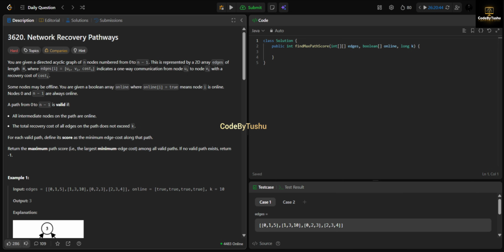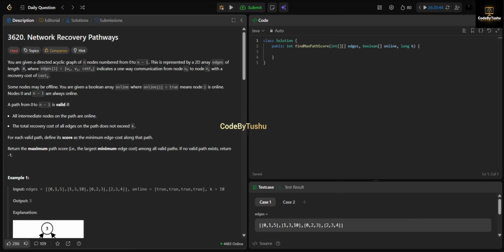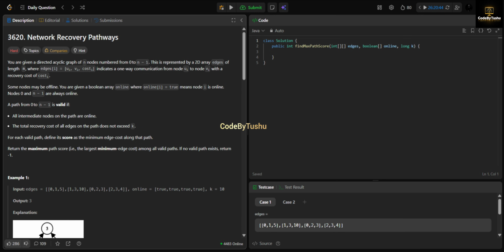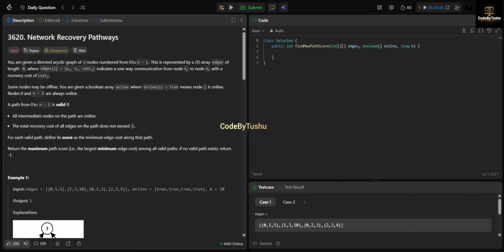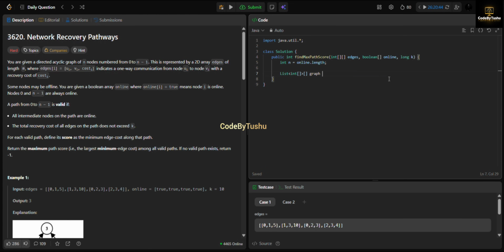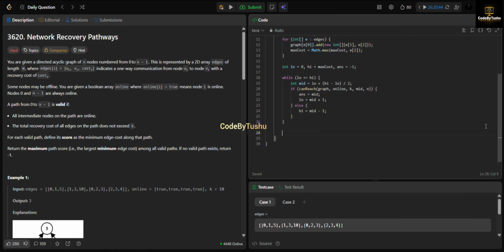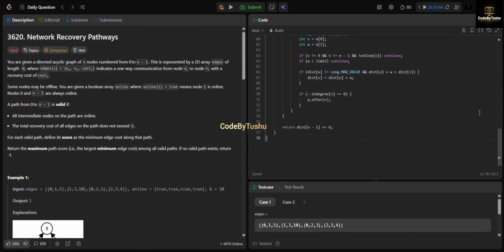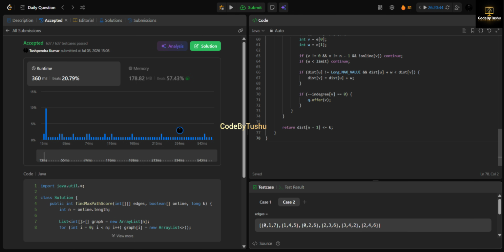LeetCode 3620 | Network Recovery Pathways | Java Solution | Binary Search + DAG DP | CodeByTushu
🚀 Welcome Back to CodeByTushu!

In today’s video we solve:

🔥 LeetCode 3620 — Network Recovery Pathways

This problem is GREAT for understanding:

✅ Directed Acyclic Graph (DAG)
✅ Topological Sort
✅ Dynamic Programming on DAG
✅ Graph Traversal
✅ Interview Optimization Techniques

In this video you’ll learn:

✔️ Full Problem Intuition
✔️ Understanding the Path Score
✔️ Why Binary Search Works
✔️ Building the Filtered Graph
✔️ Topological Sort on DAG
✔️ Dynamic Programming for Minimum Cost
✔️ Common Mistakes
✔️ Interview Tips

⏱️ TIMESTAMPS

00:00 Introduction
00:22 Problem Understanding
01:25 Key Observation
02:40 Binary Search on Answer
03:20 Filtering Valid Edges
04:00 Topological Sort
04:30 Dynamic Programming on DAG
05:25 Java Code
05:30 Complete Line-by-Line Explanation
12:50 Dry Run
13:20 Complexity Analysis
14:00 Final Summary

🔥 Perfect for:

Graph Problems
Topological Sort
Dynamic Programming
Binary Search on Answer
Java DSA
Coding Interviews
Placement Preparation
Competitive Programming
Problem Solving

🌐 Follow CodeByTushu

💬 Question of the Day:

Which technique is the key optimization in this problem?

1️⃣ Binary Search on Answer
2️⃣ Topological Sort
3️⃣ Dynamic Programming on DAG
4️⃣ Combination of All Three 😄